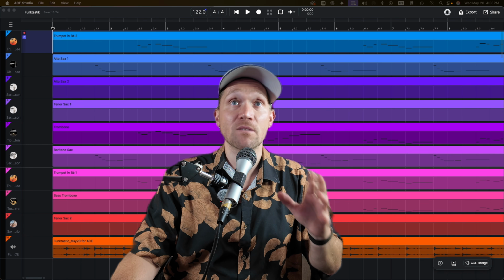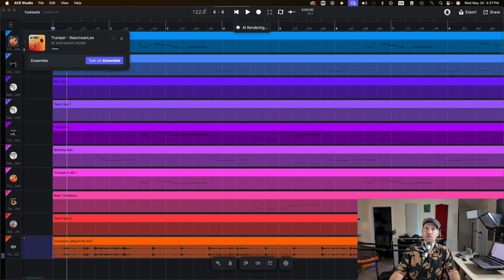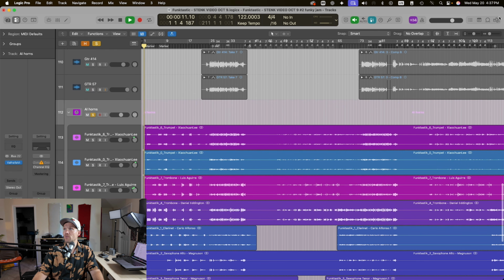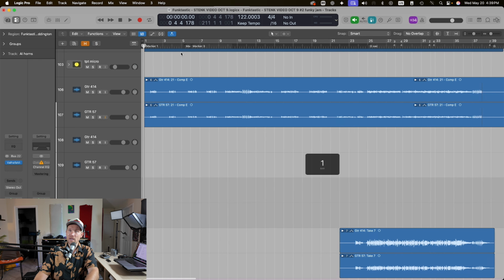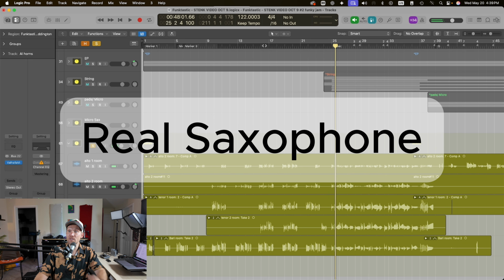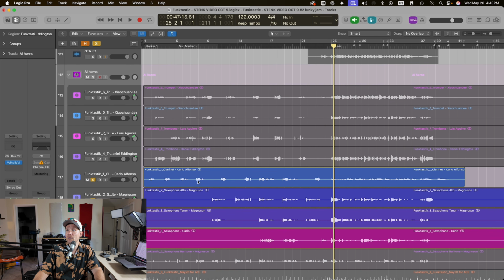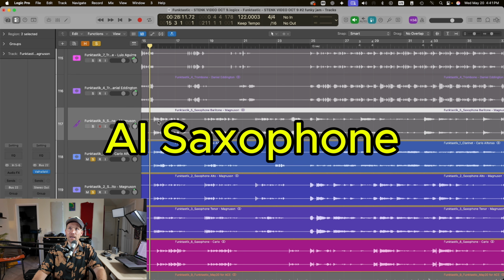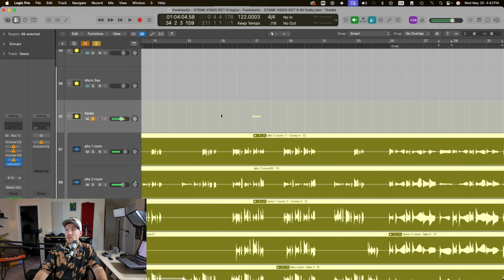ACE Studio's NEW AI Horns vs Real Musicians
Can AI horns replace real horn players?
As a Berklee-trained arranger who directed a 25-piece big band, I put ACE Studio's AI instruments head-to-head against real musicians in one of my funk fusion arrangements.In this video, I walk you through:
→ What ACE Studio's AI horns sound like in a full big band context
→ How I rendered trumpet, clarinet, saxophone, and trombone parts via MIDI
→ Side-by-side comparison: AI horns vs the real players I recorded
→ The pros (quick demos, arrangement preview) and cons (rendering time, articulation limits, tuning issues)
→ Why writing for AI libraries is fundamentally different from writing for human players
🎧 Listen for yourself — I've linked the full A/B audio comparison below so you can decide.

⏱️ Chapters
0:00 — Intro: My big band background & why I tested this
1:10 — How ACE Studio AI instruments work (MIDI rendering)
2:30 — AI horns: First listen with reverb
4:15 — Real horn players: The same section
5:40 — Saxophones: AI vs Real
7:20 — Soul section comparison
8:45 — Articulation & dynamic limits (what AI can't do yet)
10:10 — Writing for libraries vs writing for humans
11:00 — Final verdict & full mix comparison

🎒 Gear & tools I use:

Logic Pro 12 | ACE Studio 2.0 | Valhalla Reverb | Quad Cortex

👇 Got questions about arranging with AI horns? Drop them in the comments!